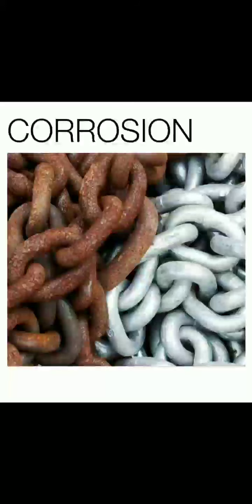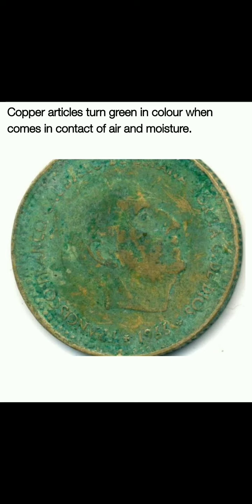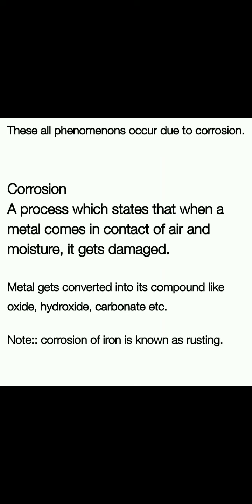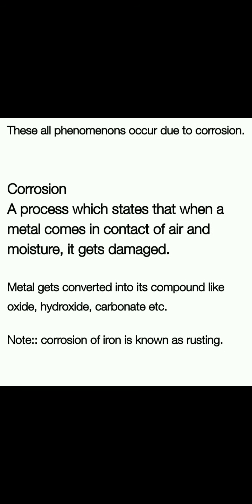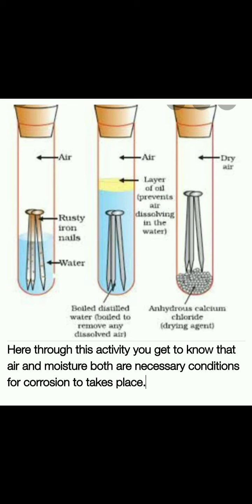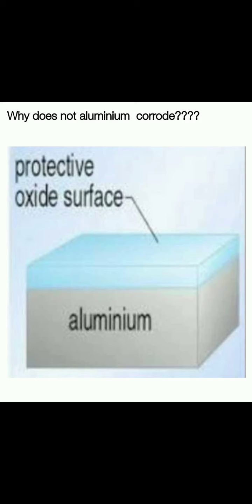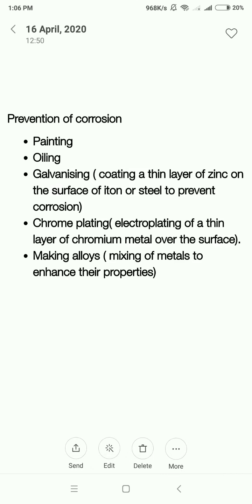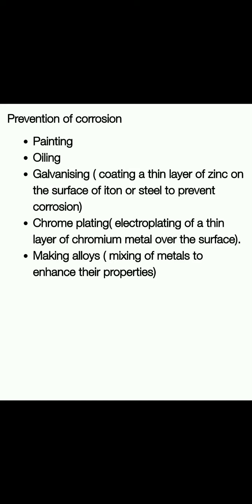Corrosion# lecture 7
Corrosion of iron, copper, silver, aluminium, prevention of corrosion